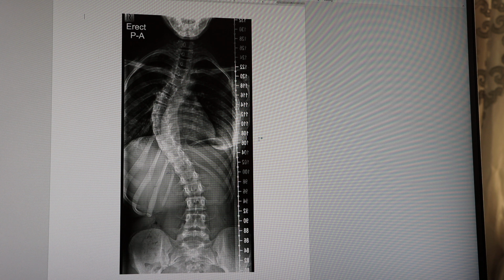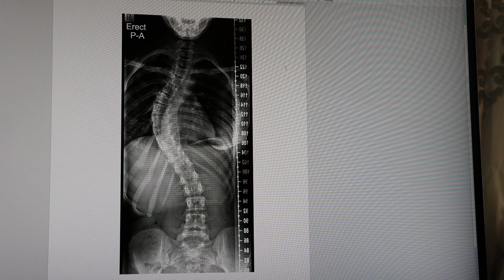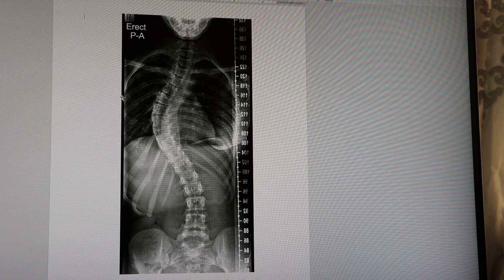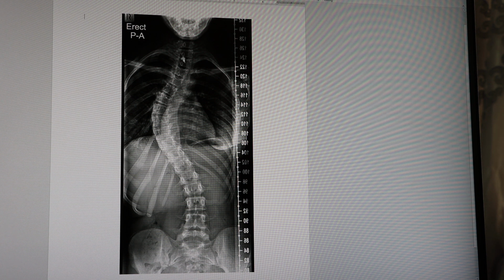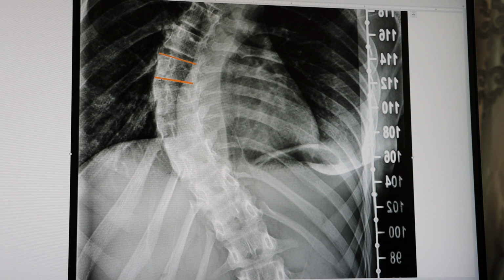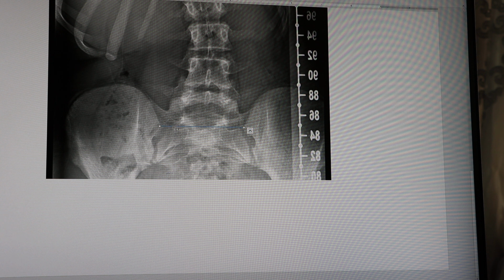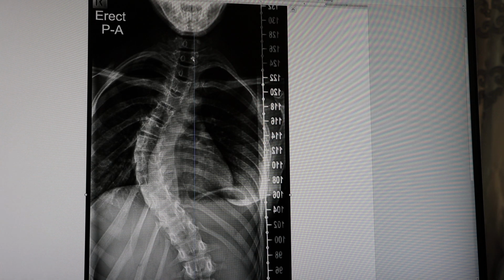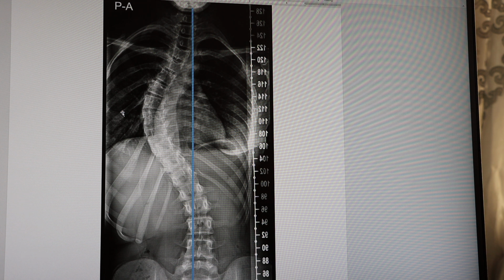Understanding scoliosis X-ray image I